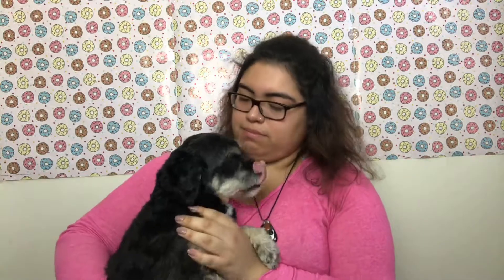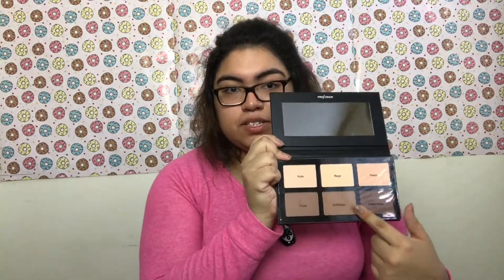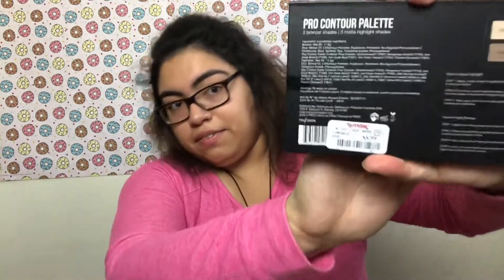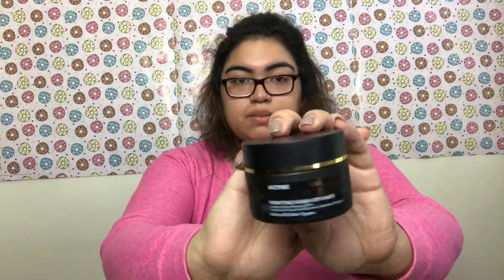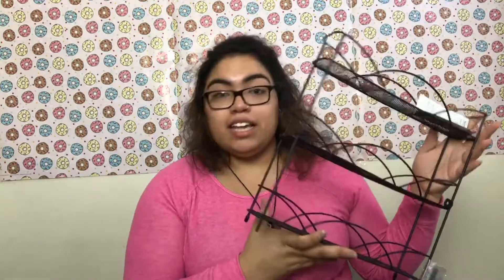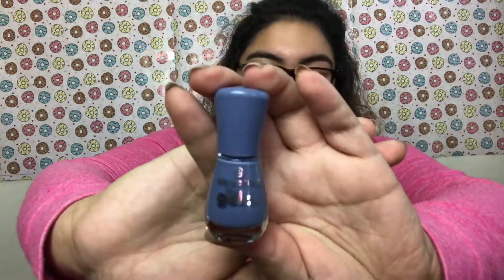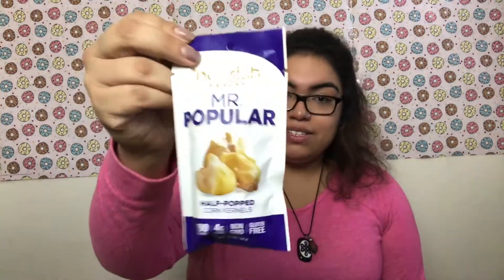June Haul | TJ Maxx Finds | Influenster Ole Henriksen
Hey everyone! Enjoy my June Haul and sorry that this is a late upload! Summer has been busy

Stores I went to: TJ Maxx | Target | Face Values